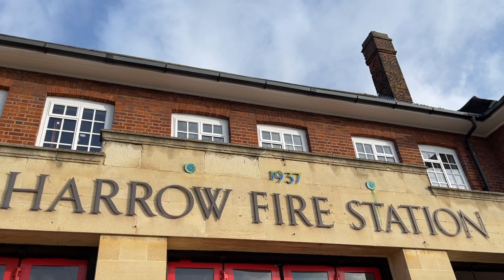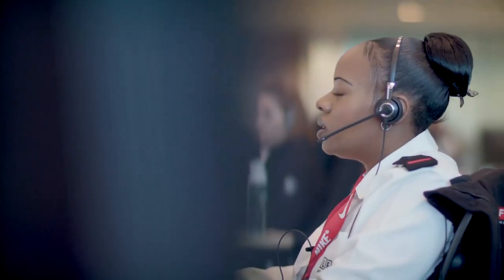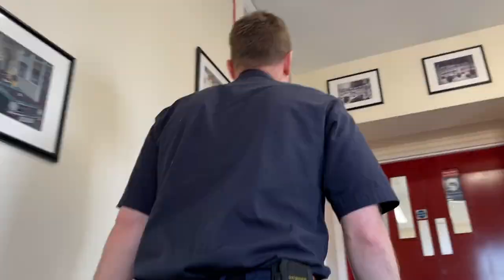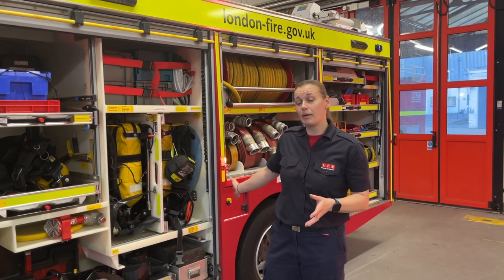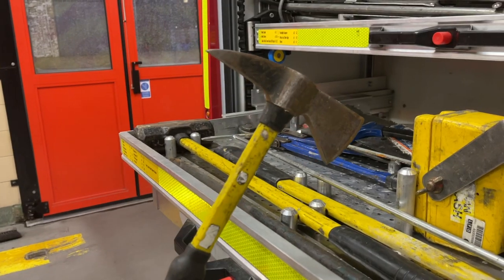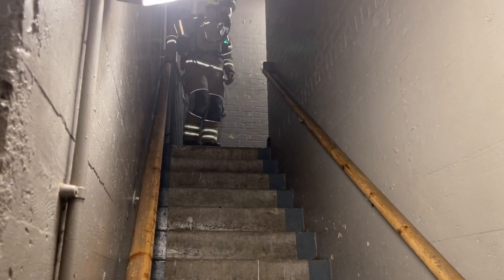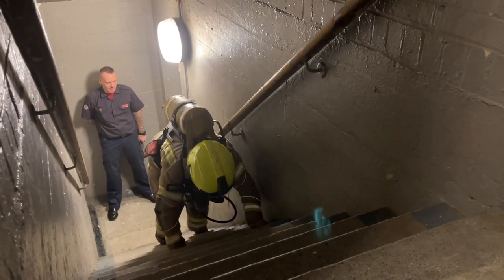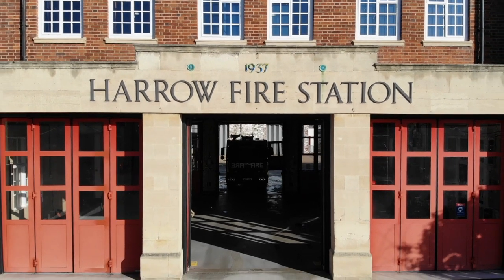Fire Station Tour - Harrow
Join Firefighters Holly, Oliver and Tony as they show you around Harrow Fire Station in North London. They'll be covering the appliance bay, Watch room, and Mess, and you'll even get to see inside Harrow's Breathing Apparatus chamber. It's not everyday you get to see a demonstration of how firefighters go up and down stairs safely, so enjoy!